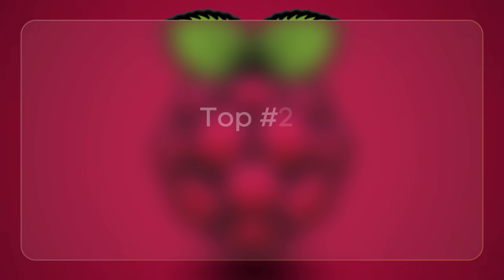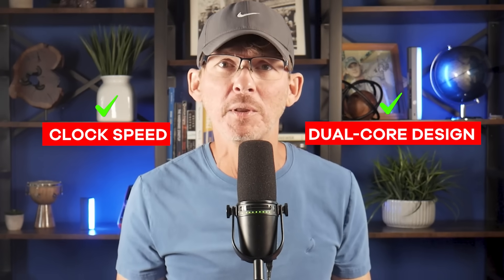Top 10 Cheapest Microcontrollers (and Which to Avoid) in 2026